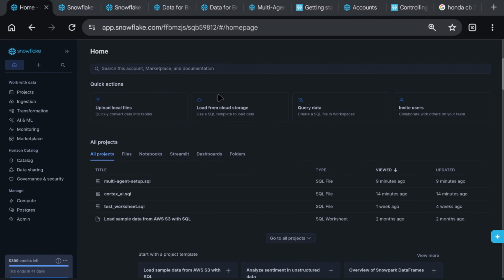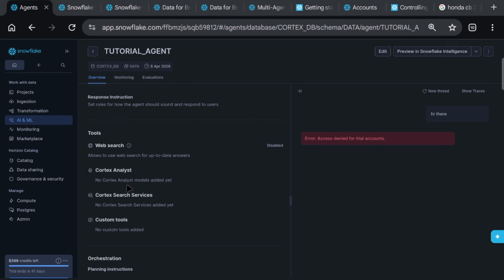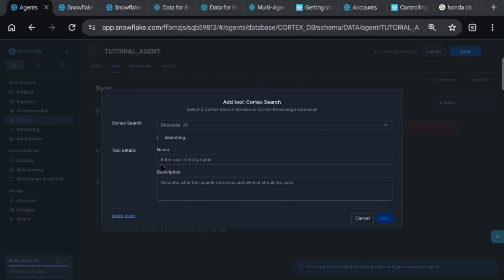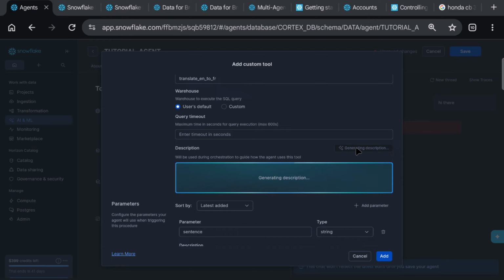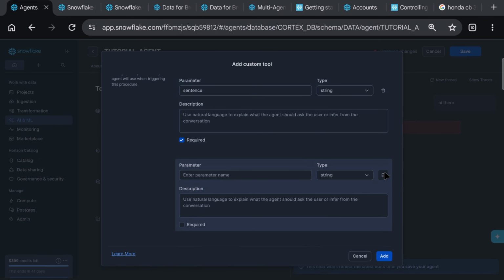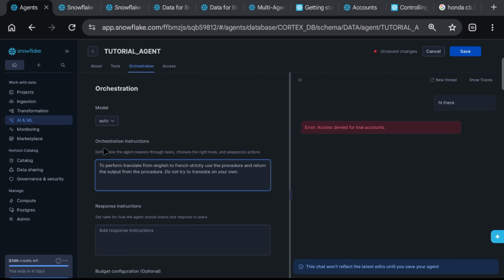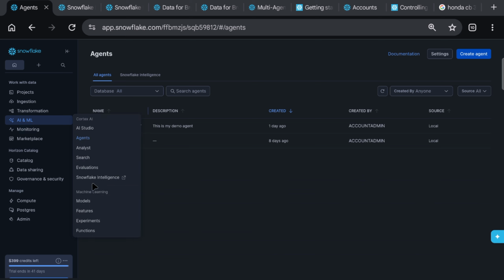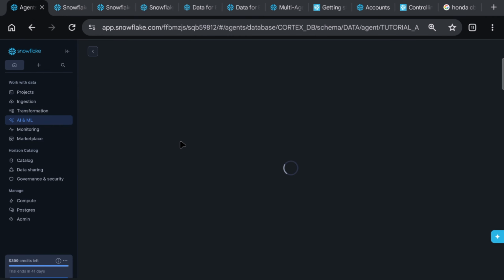Add Cortex Analyst, Search Service & Custom Tools UDF & procedure to Snowflake AI Agent in 9 mins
This video is a snowflake AI/ML tutorial that will help you understand how to add various tools to your newly created Snowflake AI Cortex Agent. You can add various tools to your cortex agent that are cortex analyst, cortex search service and tools like udf, functions, table functions and procedures.

In this video, you’ll learn how to add a custom tool (procedure or function) to a Cortex Agent in Snowflake and make your AI agent more powerful and controlled.
We walk through the complete process of editing an existing agent, adding a custom procedure as a tool, and configuring it so your agent uses it correctly. You’ll also understand how to guide your agent’s behavior using orchestration instructions, ensuring it relies on your custom logic instead of default model responses.
This is a must-watch if you’re building intelligent workflows using Snowflake Cortex AI.
🚀 What you’ll learn:
How to navigate to Cortex Agents in Snowflake
Overview of available tools (Web Search, Analyst, Search, Custom Tools)
Adding a custom procedure as a tool
Supported parameter types (String, Number, Boolean)
Writing orchestration instructions to enforce tool usage
Configuring response tone, limits, and access
Testing your agent in Snowflake Intelligence
Understanding trial account limitations

⏱️ Key Chapters
00:00:00 – Introduction (Adding Custom Tools to Cortex Agent)
00:00:50 – Opening Existing Agent & Tools Overview
00:02:17 – Entering Edit Mode & Tools Section
00:02:56 – Adding a Custom Tool (Procedure Selection)
00:04:20 – Configuring Parameters & Limitations
00:06:18 – Orchestration Instructions (Force Tool Usage)
00:07:49 – Saving Changes & Agent Update
00:08:30 – Using Custom Tool in Snowflake Intelligence
00:09:18 – Trial Account Limitation